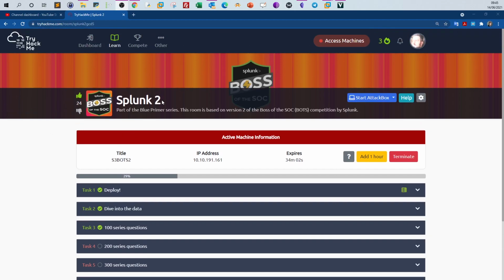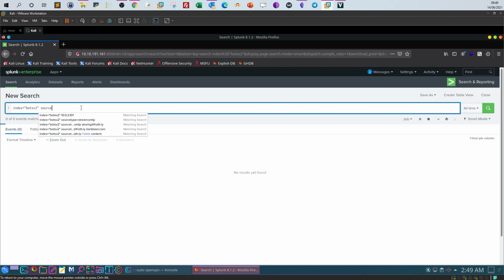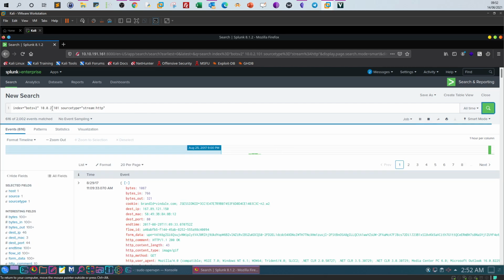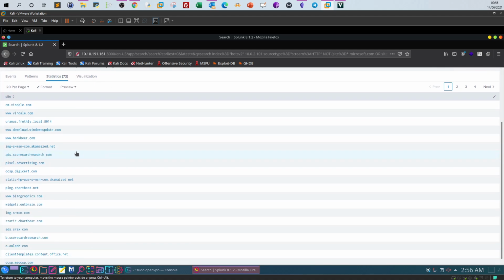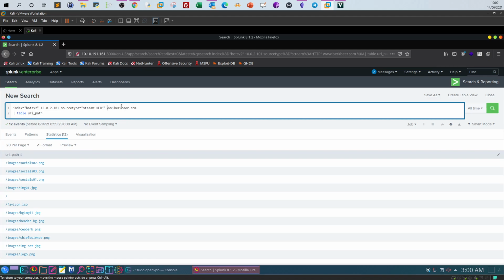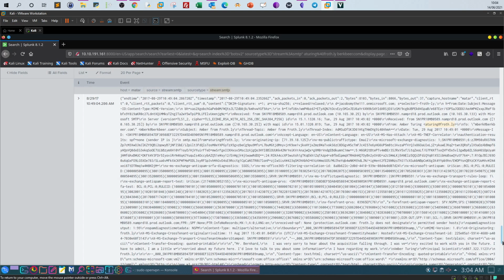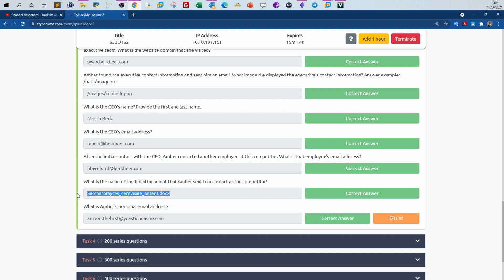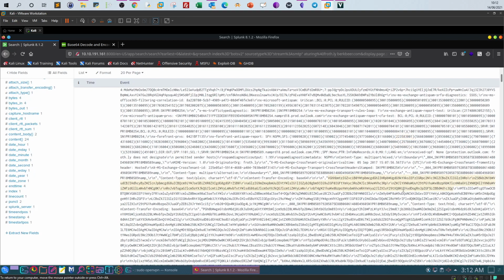Web Investigation with Splunk | TryHackMe Splunk 2 Boss of the SOC V2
📄Splunk SIEM Study Notes
In this video walkthrough, we covered how to investigate web activity for users with Splunk. TryHackMe Splunk 2 100 series questions
Writeup
0:00 - Introduction to Splunk 2 in Cyber Defense Pathway
0:30 - Overview of Task 3: Investigating a Suspicious Employee
1:16 - Scenario Setup: Amber Turing and Failed Acquisition
2:30 - Starting Splunk Investigation
3:25 - Finding Amper’s IP Address in Palo Alto Firewall Logs
4:28 - Filtering Logs for Amber's Web Activity
5:30 - Investigating Websites Visited by Amber
8:00 - Cleaning Up the Website List for Relevant Results
10:30 - Identifying the Competitor Website Amber Visited
13:00 - Investigating Image Files on the Competitor's Website
14:45 - Extracting CEO Contact Information from the Website
15:53 - Finding the CEO’s Name and Email Address
17:16 - Investigating Email Logs for Amber’s Communication
18:38 - Finding Key Email Events Between Amber and Competitor
19:50 - Extracting Email Attachments Sent by Amber
22:00 - Decoding Base64 Emails to Find Amber’s Personal Email
24:00 - Using Base64 Decoder to Reveal Amber's Personal Email
28:42 - Final Answer and Wrap-Up
29:00 - Conclusion and Next Steps in Splunk Investigation